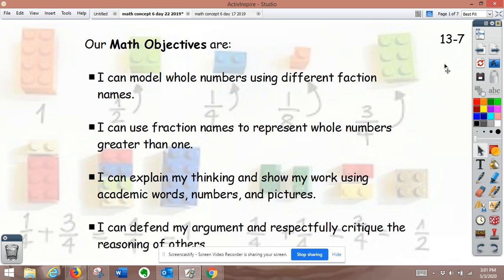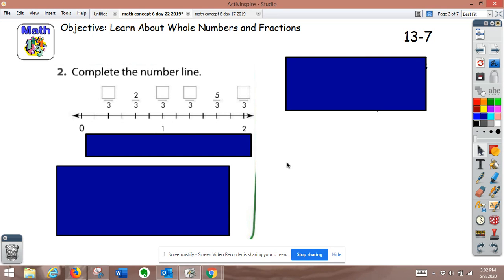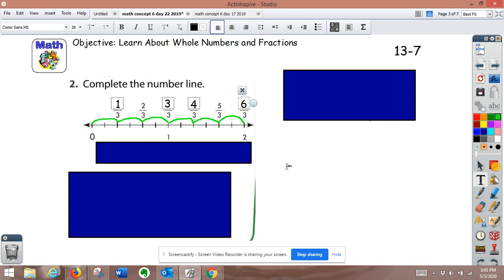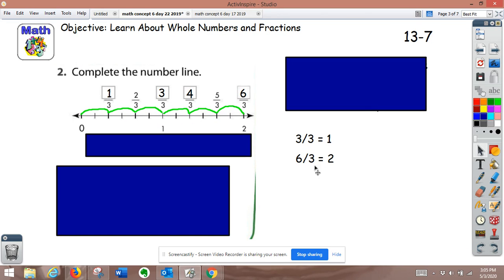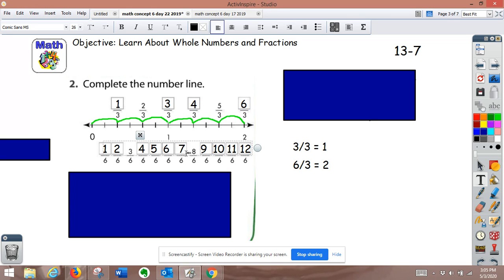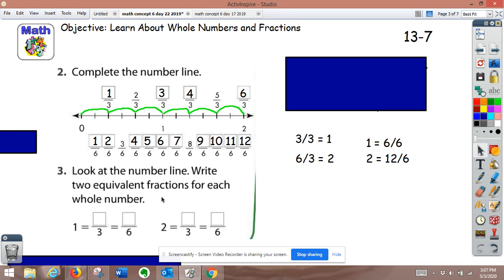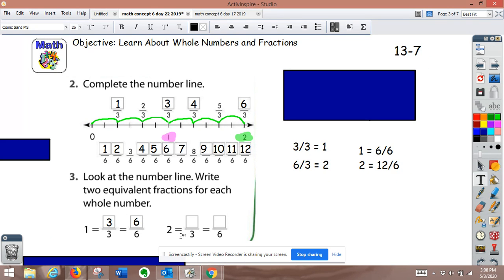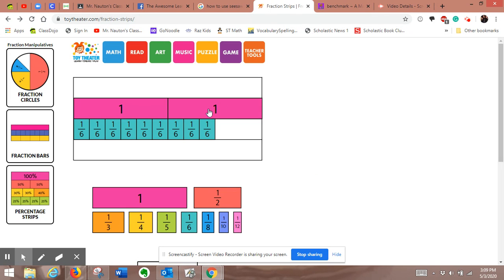Pearson 13-7 (Day 22) Whole Numbers and Fractions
Pearson Math 13-7 (Day 22) Using fractions to represent whole numbers and equivalent fractions for whole numbers greater than 1.